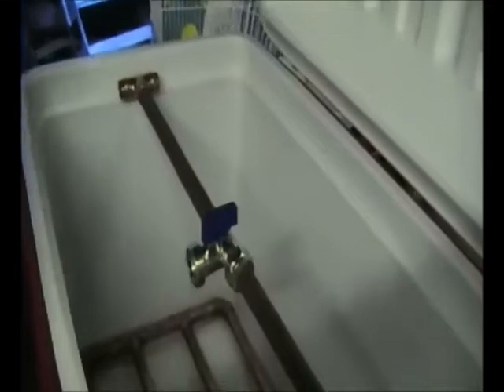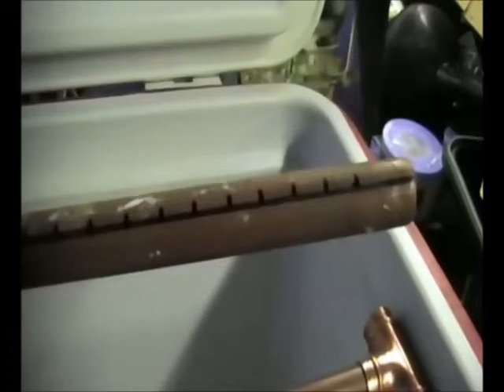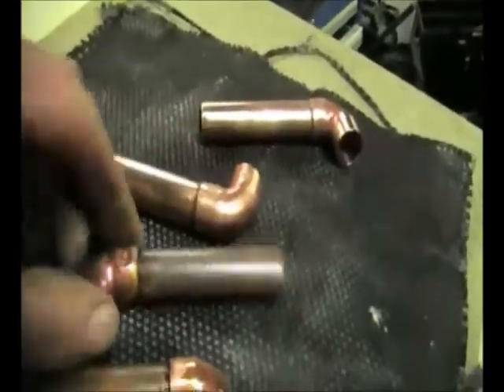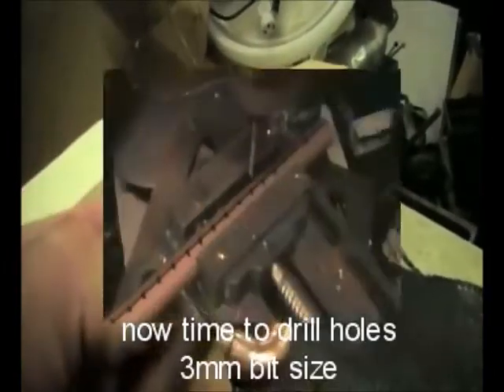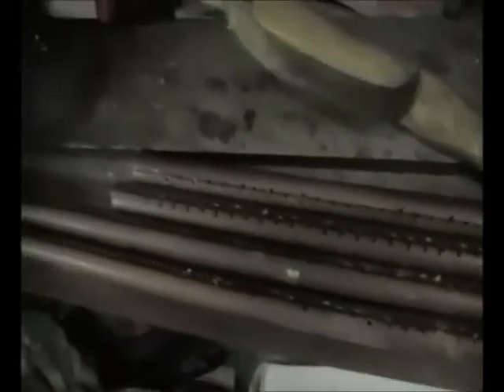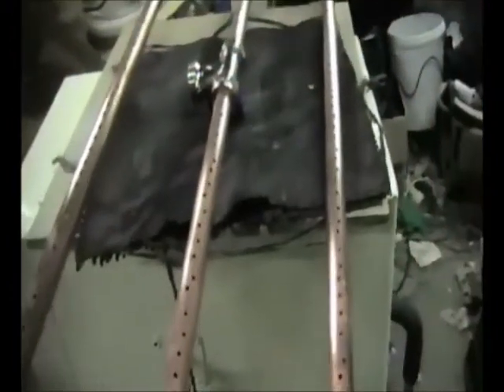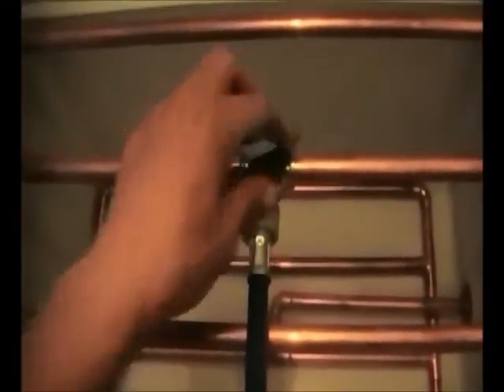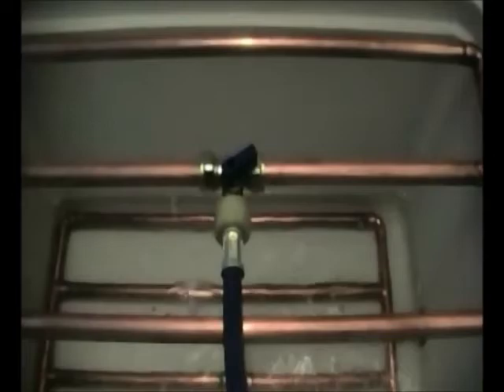SPARGE ARM BUILD FOR A MASH TUN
carrying on from the mash tun build this is the sparge arm project again using 15mm copper pipe and fittings and a washing machine outlet valve for hose connection and water flow control from the hot liquor tank